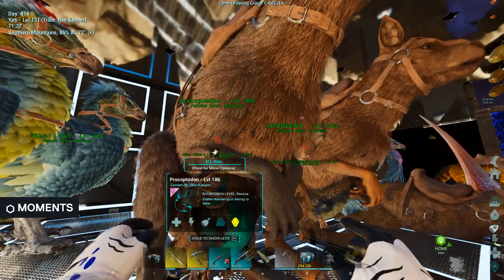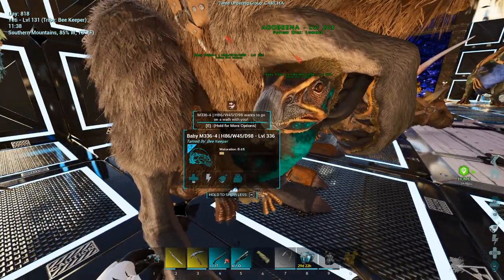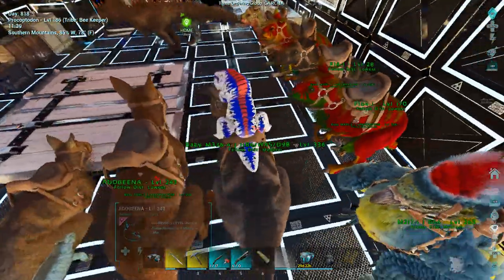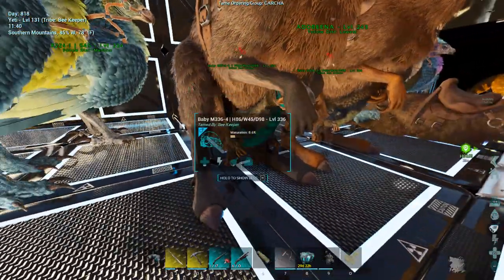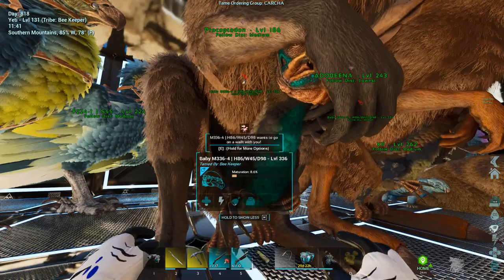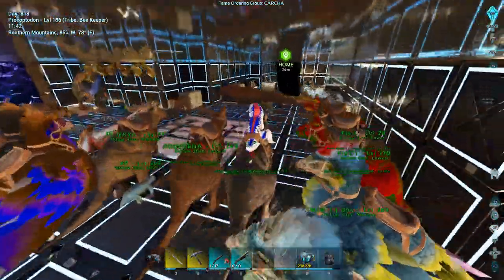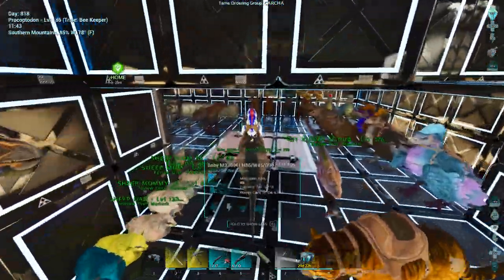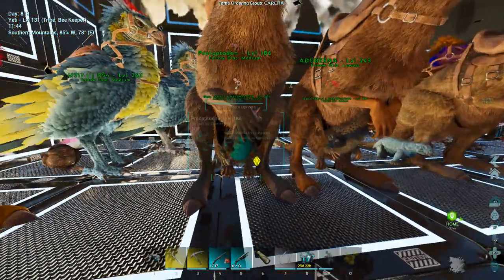Best method to take babies for a walk in Ark Survival Ascended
In this clip I show you how to easily walk your babies without having to make them follow you.

Also a little bit in this video discuss using the bottle buff.